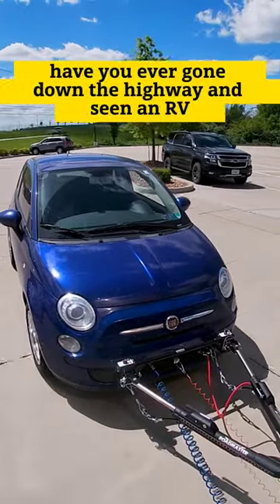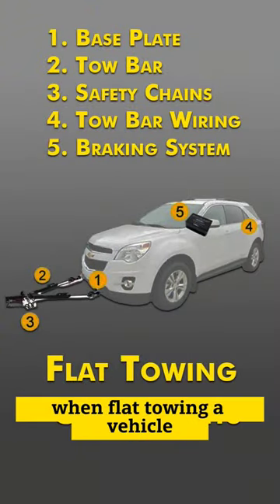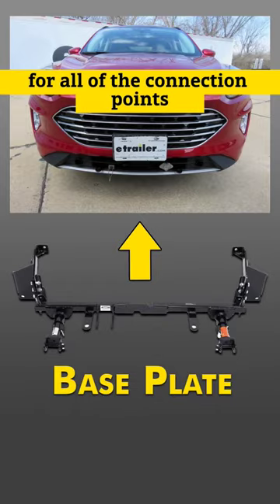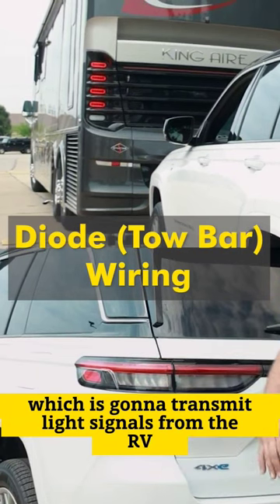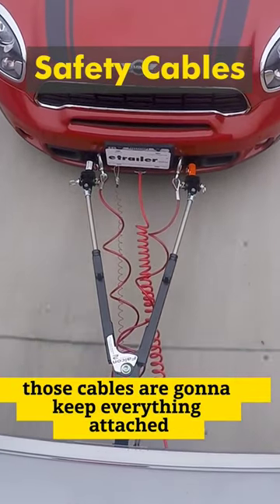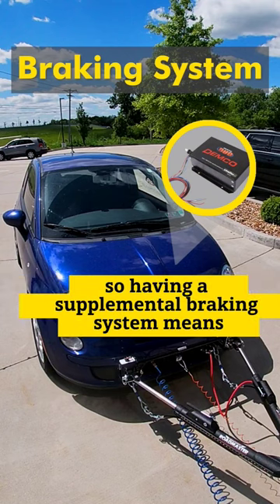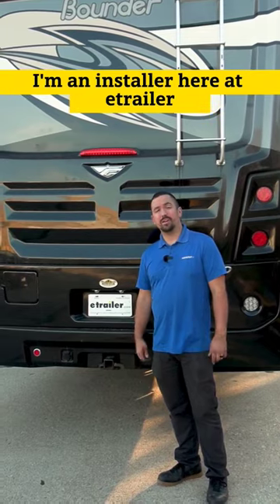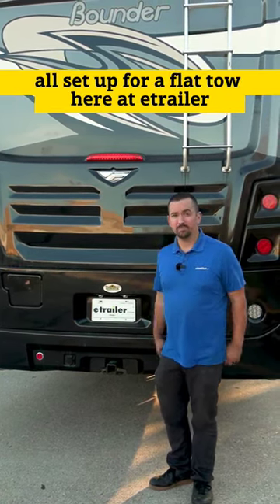What is flat towing?towing